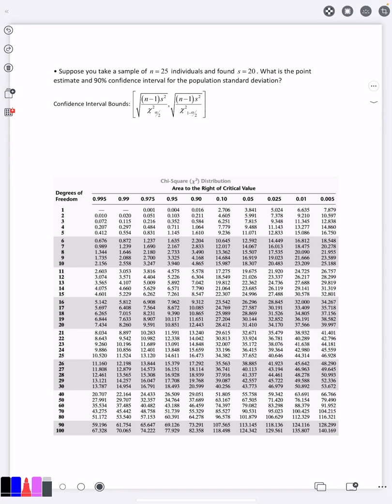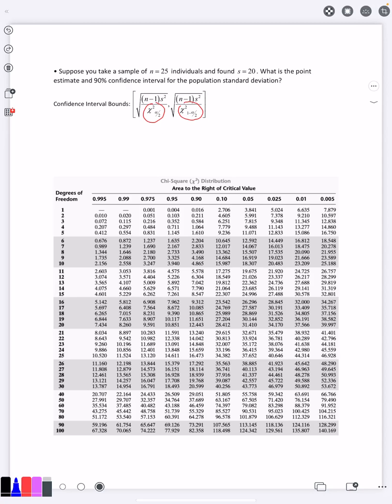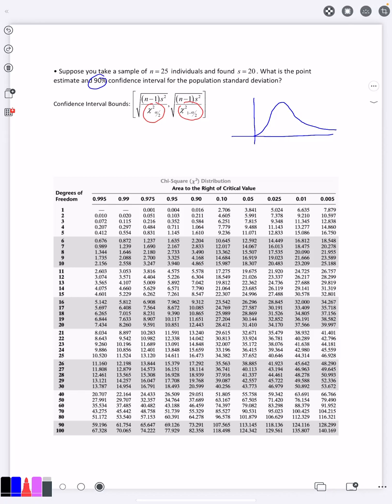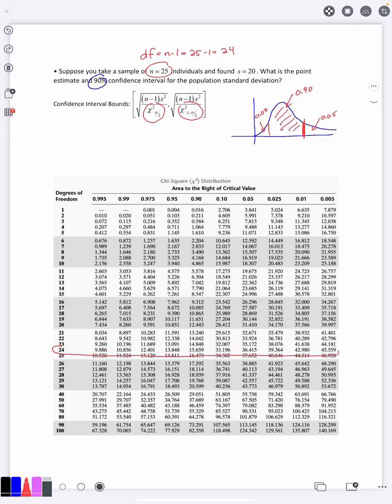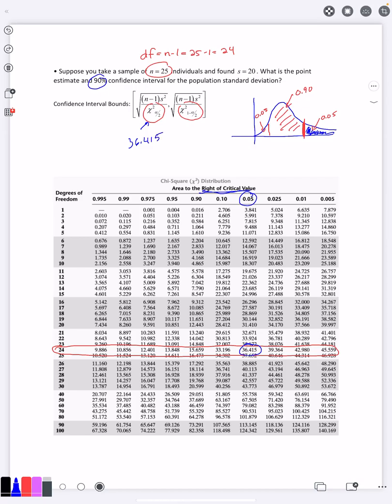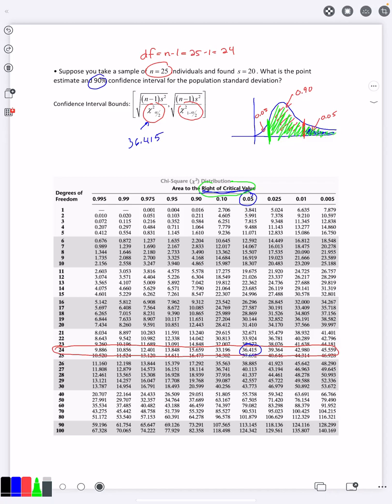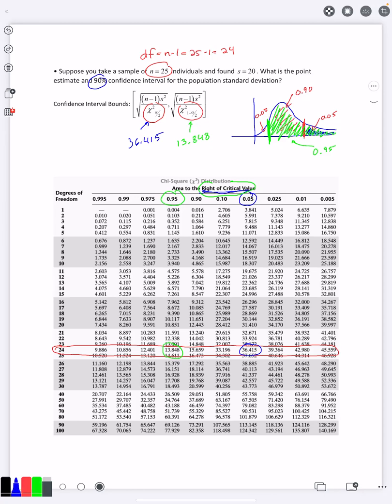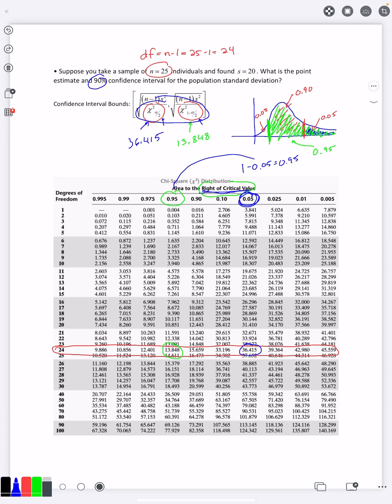Confidence Intervals With Chi Square Table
This video shows how to use the Chi-Square table to calculate confidence intervals for the population standard deviation.